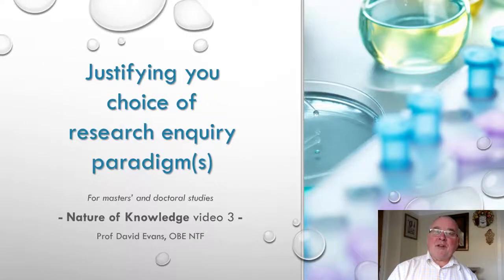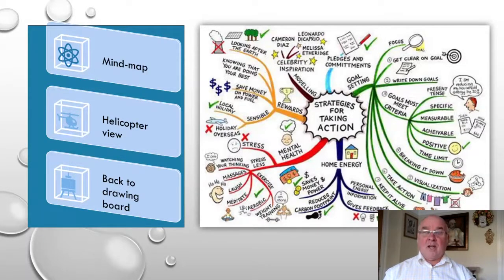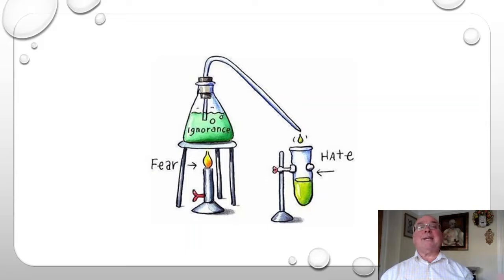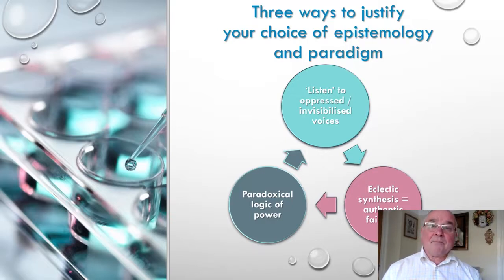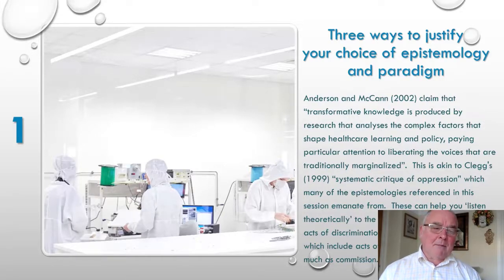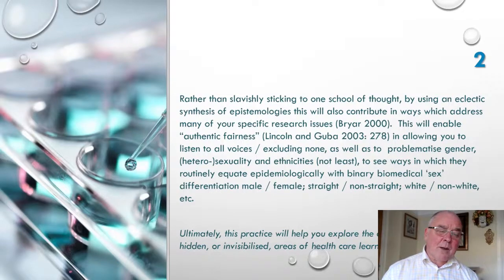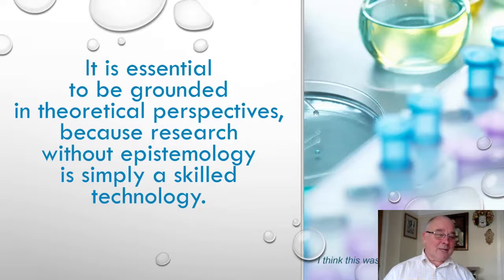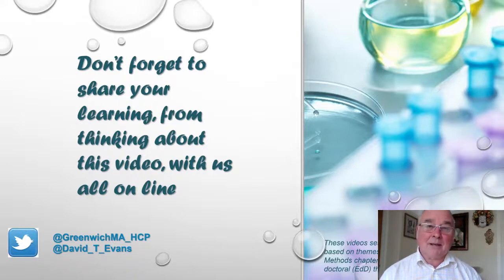Nature of Knowledge - video 3 of 3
Final video exploring epistemologies and ontologies as relevant to masters / doctoral research studies. Embedded in the Adobe Spark resource